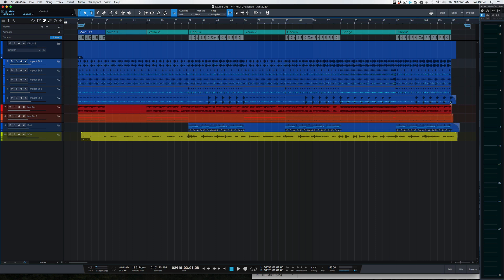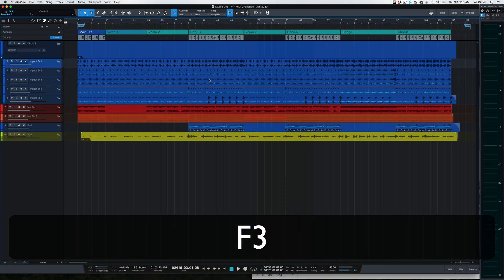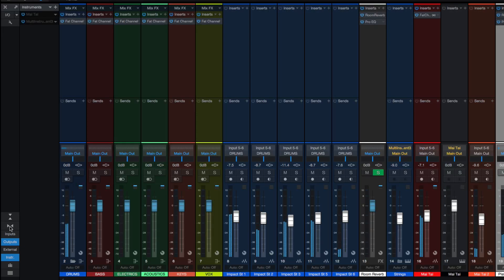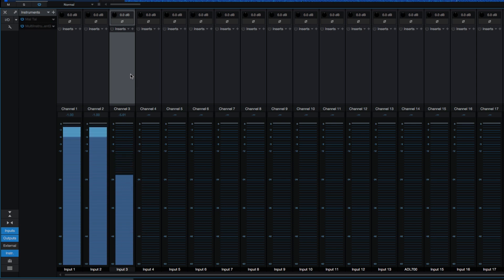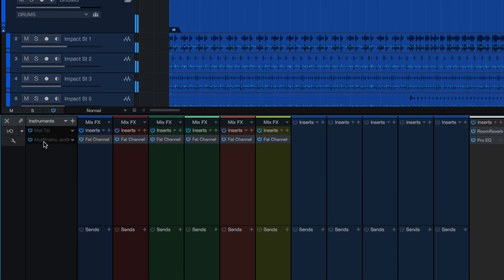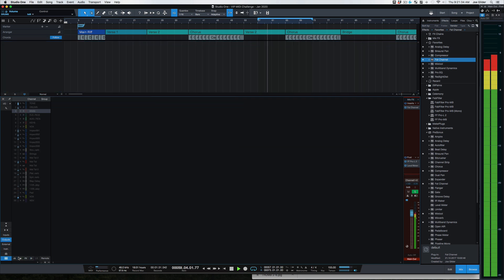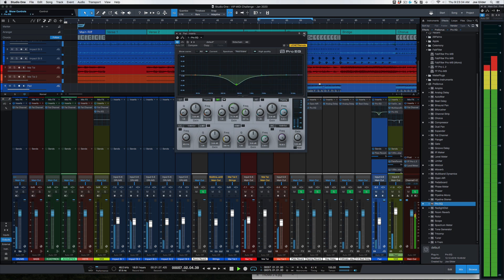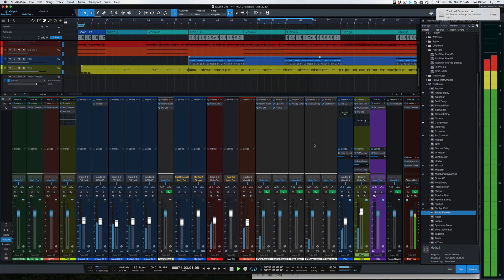How to Use the Mixer in Studio One | PreSonus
Studio One is packed full of powerful tools and workflows. In this Studio One tutorial, Joe Gilder breaks it down to the basics and shows how to use the Mixer/Console built into the DAW.